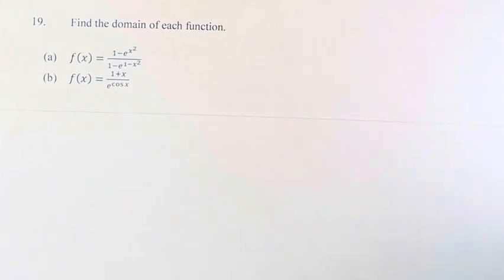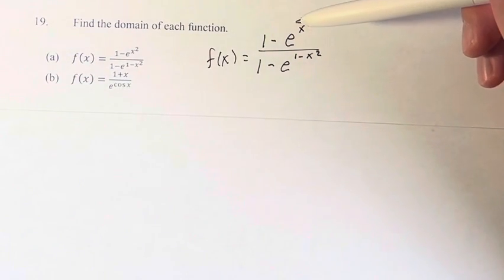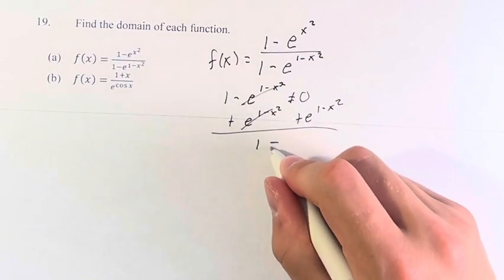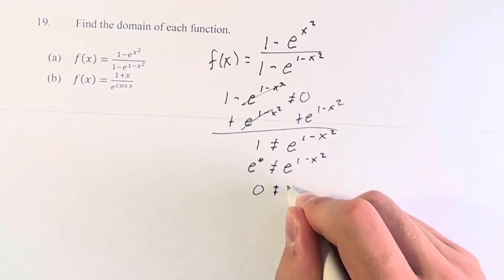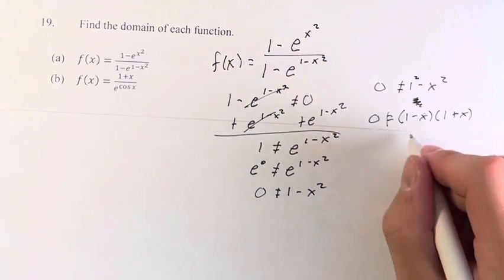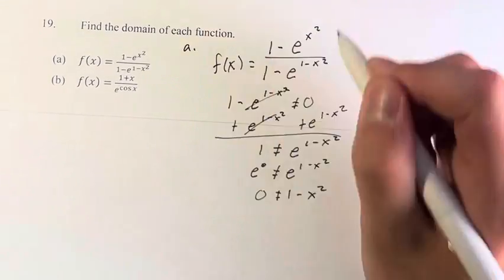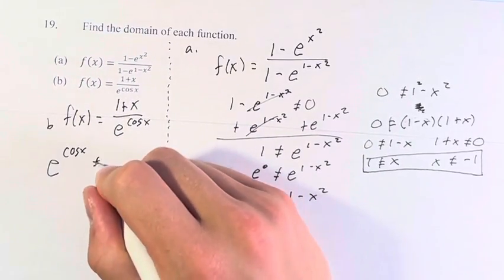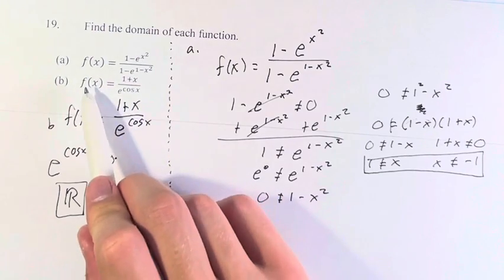19. Find the domain of each function. (a) f(x)=(1-e^(x^2 ))/(1-e^(1-x^2)) (b) f(x)=(1+x)/e^cos⁡x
19. Find the domain of each function.

(a) f(x)=(1-e^(x^2 ))/(1-e^(1-x^2))
(b) f(x)=(1+x)/e^cos⁡x